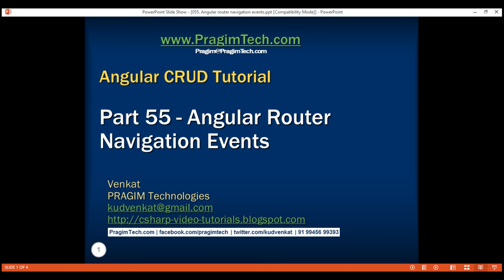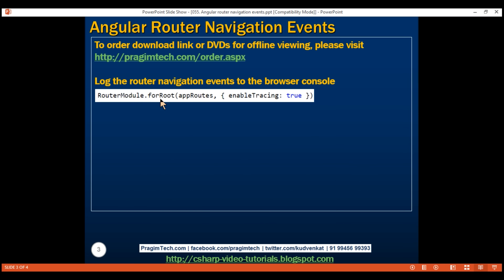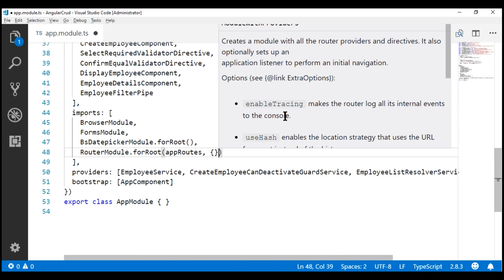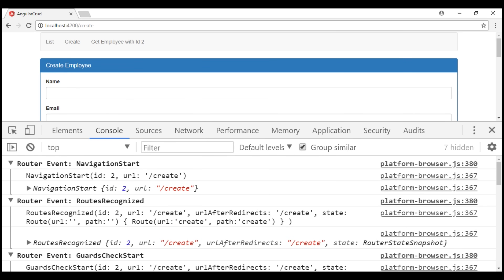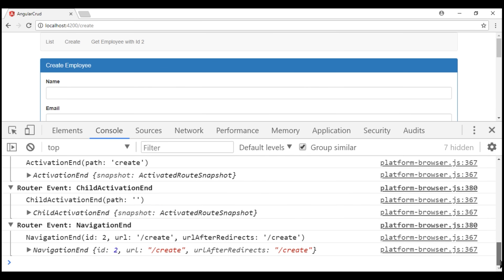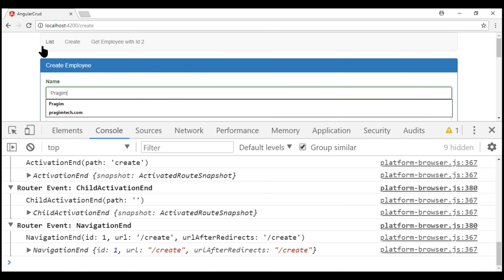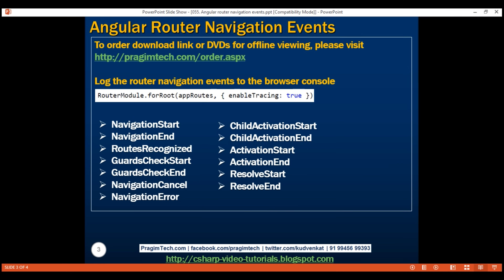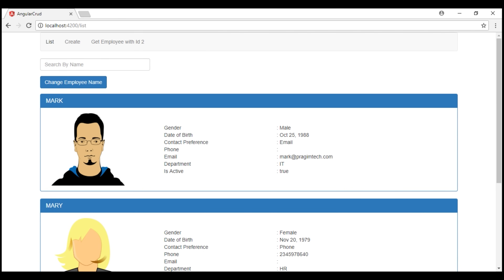Angular router navigation events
In this video we will discuss the sequence of navigation events that are triggered by the angular router, when navigating from one route to another route. These navigation events range from when the navigation starts and ends to many points in between.

To see these navigation events in action, set enableTracing option to true as shown below. Enabling tracing logs all the router navigation events to the browser console.

RouterModule.forRoot(appRoutes, { enableTracing: true })

The following list shows some of the navigation events
1. NavigationStart
2. NavigationEnd
3. RoutesRecognized
4. GuardsCheckStart
5. GuardsCheckEnd
6. NavigationCancel
7. NavigationError
8. ChildActivationStart
9. ChildActivationEnd
10. ActivationStart
11. ActivationEnd
12. ResolveStart
13. ResolveEnd

What are the use cases of these navigation events

1. Monitor routes

2. Troubleshoot when routing does not work as expected

3. Display a loading message if there is a delay when navigating from one route to another (We will discuss this in our next video)